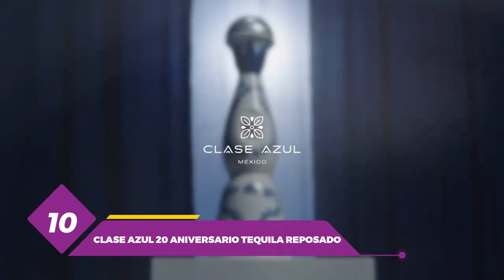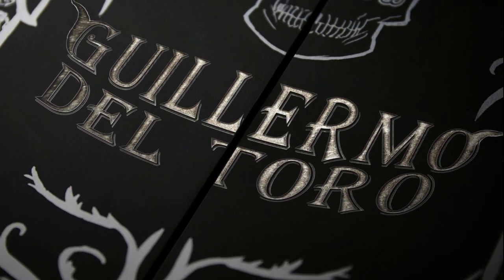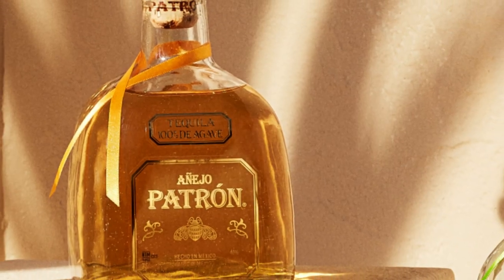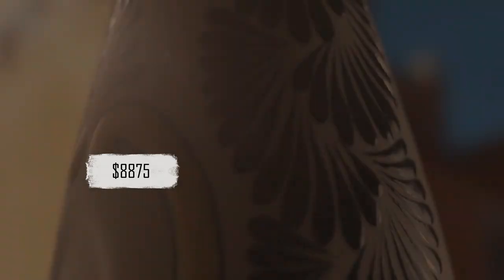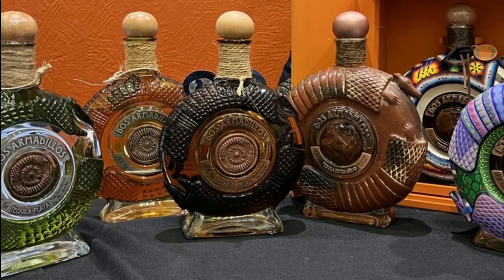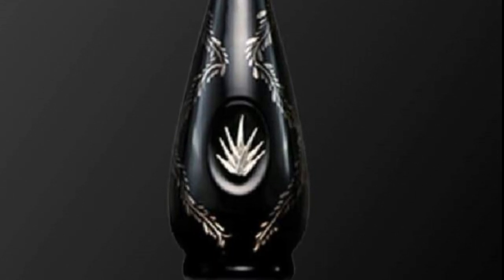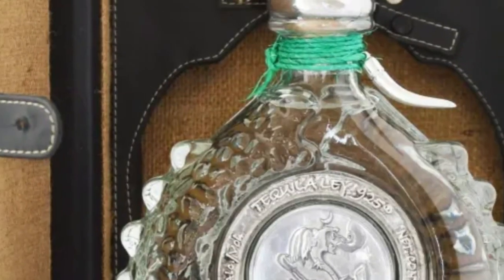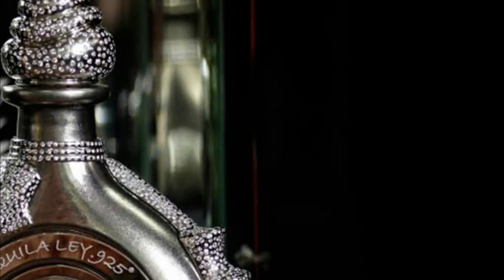TOP 10 MOST EXPENSIVE TEQUILAS IN THE WORLD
In this video, we are counting down the TOP 10 MOST EXPENSIVE TEQUILAS IN THE WORLD.